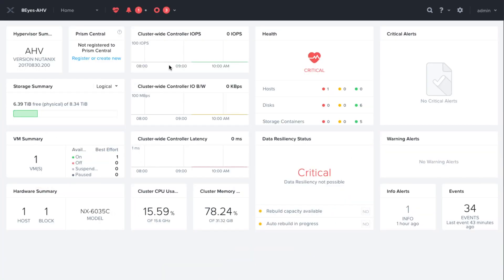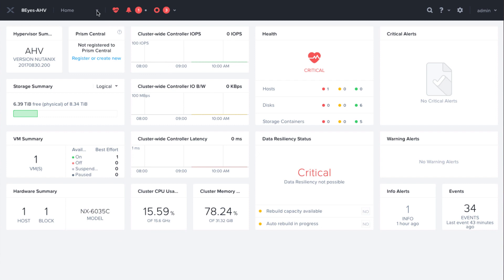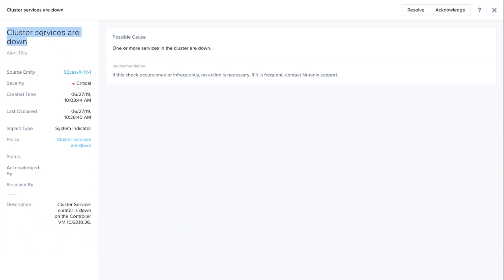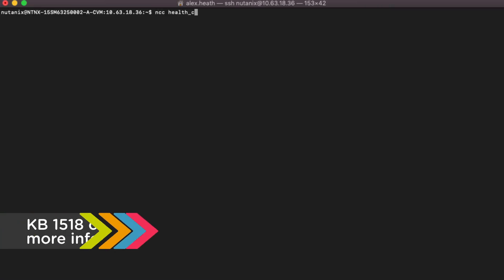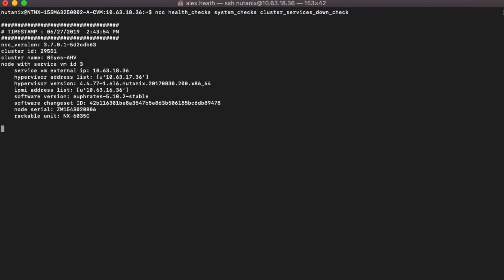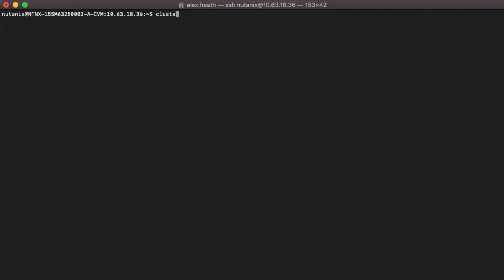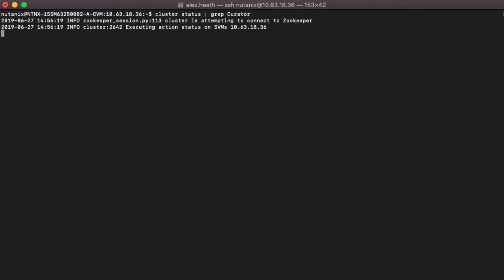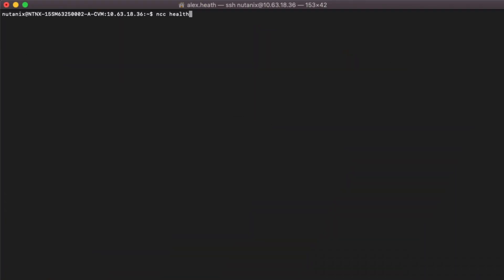Tech TopX: Prism Alert Solution - Cluster Services Are Down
Learn how to resolve error message “Cluster Services Are Down” with a few simple commands. Links to KBs used in the video are listed below.